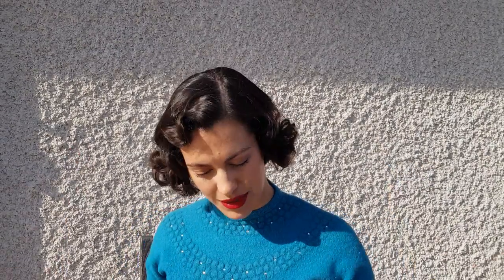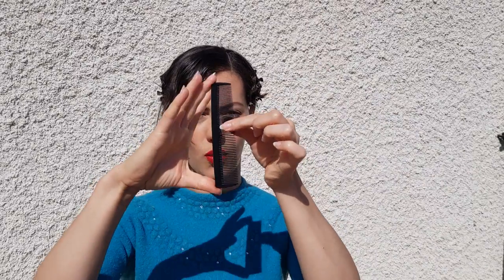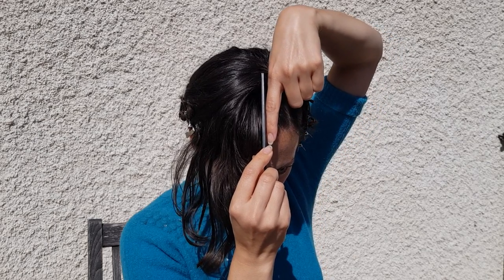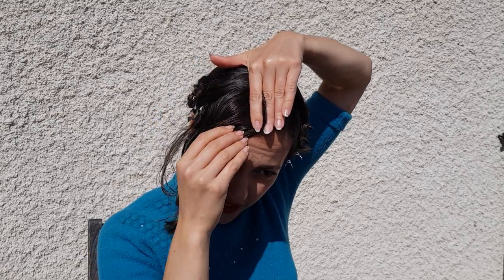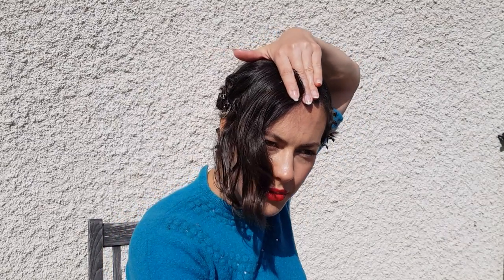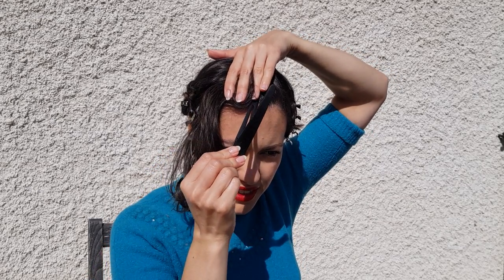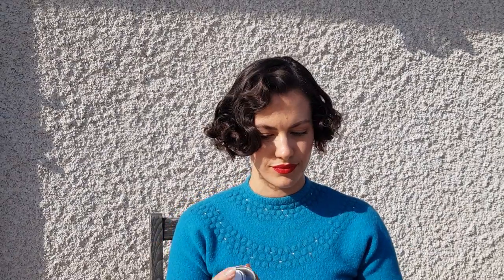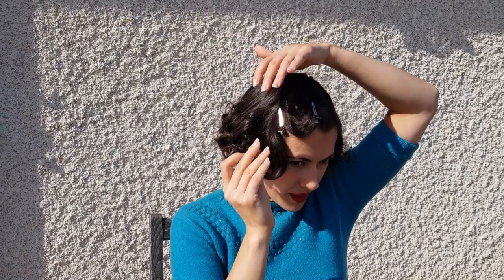How To Fingerwave⎟VINTAGE TIPS & TRICKS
We are all familiar with the famous fingerwaves of the 1920s and 30s, but did you know that when you see a simple "wave" or "half wave" referred to in a vintage hair setting pattern that they are talking about the same technique?

Here I show you how to do both a half and a full wave in a bob. You can continue the look further down the hair and further around the head using the same technique. Or you can change the direction of the wave and lengthen the ridge to create the half waves often used in 1940s setting patterns.

You may also hear of Marcel waves referred to as fingerwaves but, whilst they are similar, they are not exactly the same thing. Fingerwaving was a technique invented in the 1920s where the waves are created as shown in this video. Marcel waves were invented by French hairdresser, Francois Marcel, in 1872 and are actually created using special hot tongs. The waves are looser and softer than fingerwaves, however you can carefully brush your fingerwaves to cheat a Marcel wave look (or use modern hot tongs to create the modern idea of "Hollywood waves" which are more like Marcel waves on long hair).